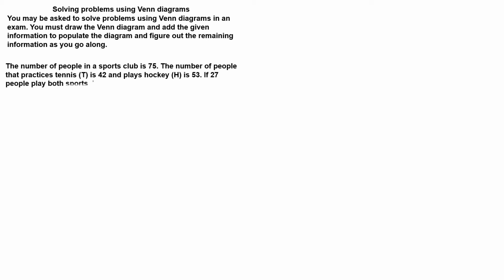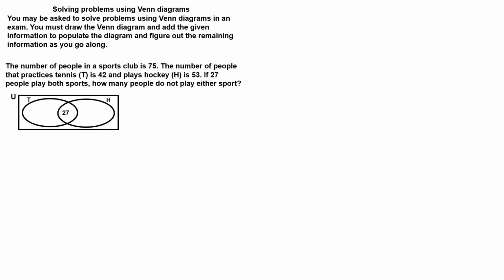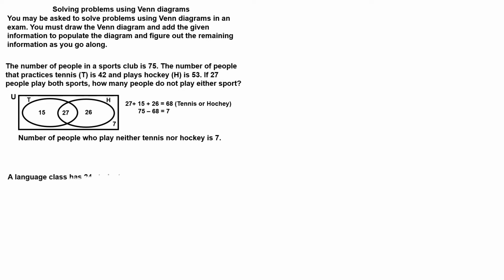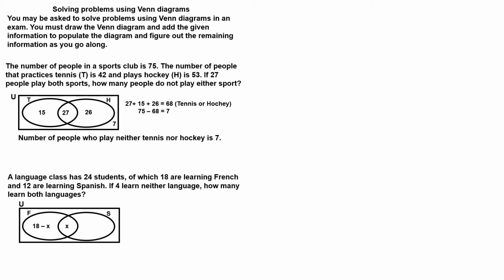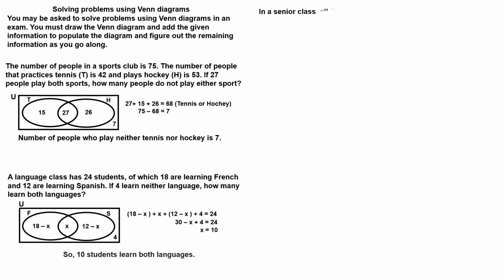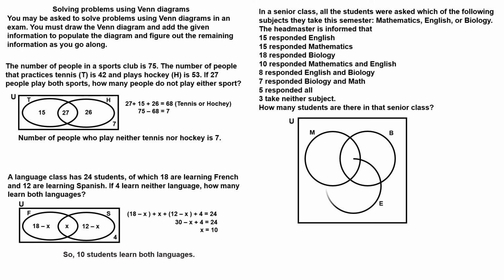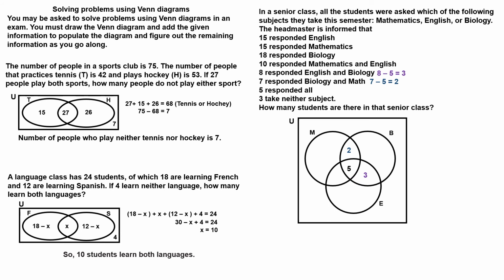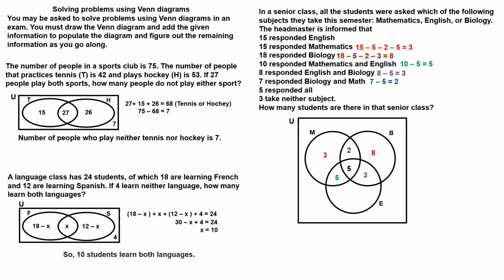Solving Word Problems with Venn Diagrams - 2 & 3 Sets Made Easy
Learn how to solve word problems using Venn diagrams for two or three sets with a clear, step-by-step approach. This tutorial will help you tackle tricky set theory problems confidently.
📌 In this lesson, you will learn:
✔ How to analyze word problems involving sets
✔ How to represent problems with 2-set and 3-set Venn diagrams
✔ Practical examples to build your skills
🎯Perfect for students preparing for IGCSE, GCSE, IB, and other math exams.
Pause the video, try the examples yourself, and then check the worked-out solutions.